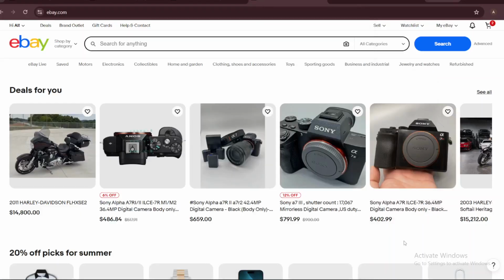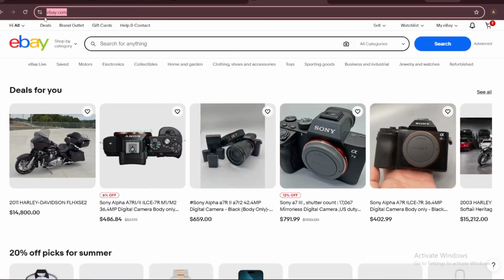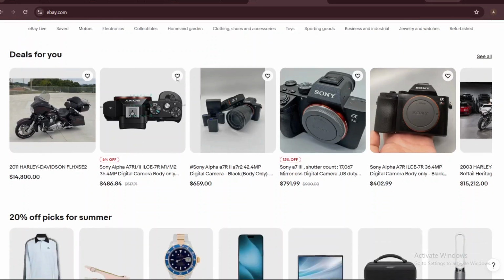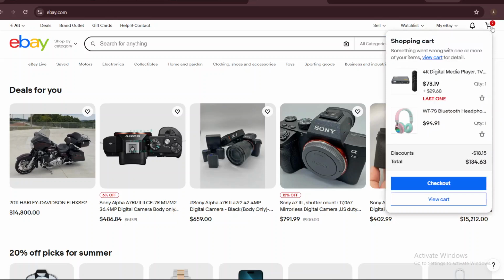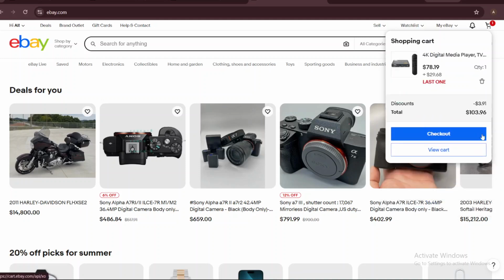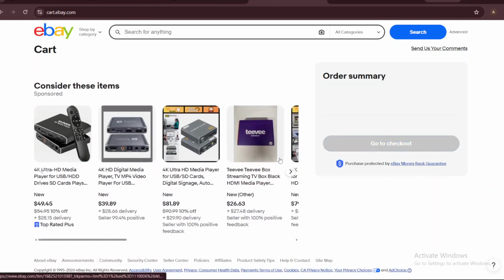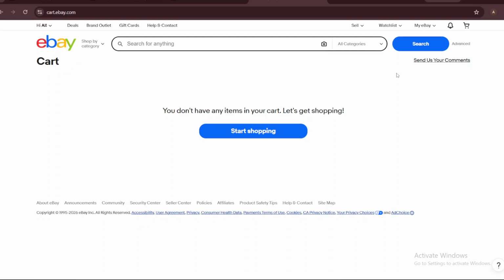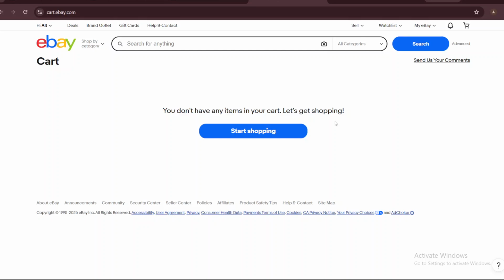How to Remove an Item from Your Cart on eBay (Updated 2026)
In this video, we discuss how to remove an item from your cart on eBay. Learn the simple steps to delete items from your eBay cart and keep your shopping cart organized. Whether you need to remove a single item or clean up multiple entries, this tutorial covers the exact process for eBay cart management.

00:00 Introduction to Removing Cart Items
00:15 Opening Browser and eBay Homepage
00:33 Signing In to Your eBay Account
01:05 Opening Your Shopping Cart
01:19 Locating the Item to Remove
01:40 Clicking the Remove Button
01:59 Confirming Item Removal
02:16 Avoiding Accidental Removals
02:38 Conclusion and Control